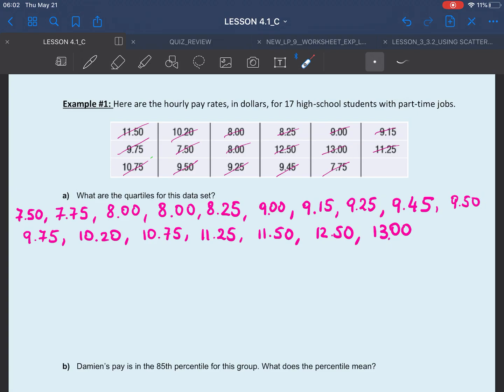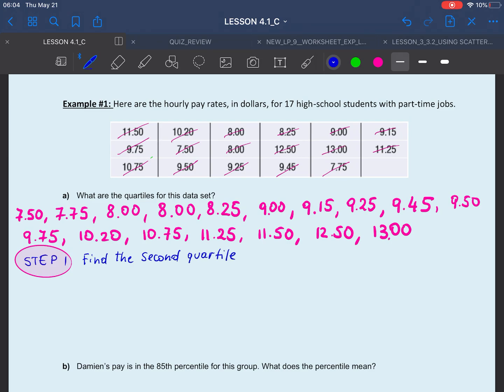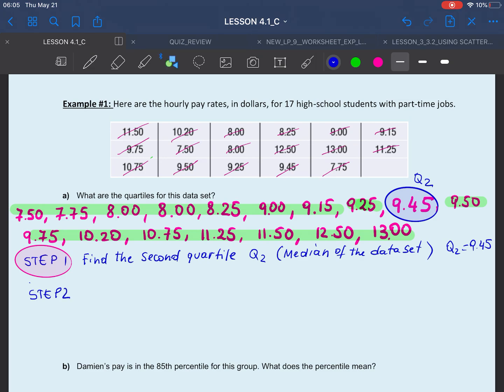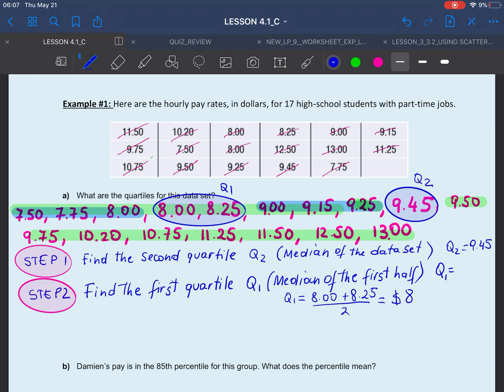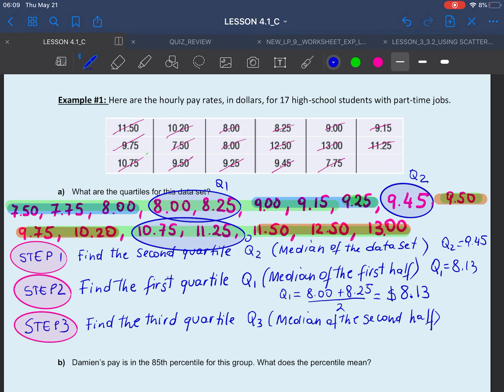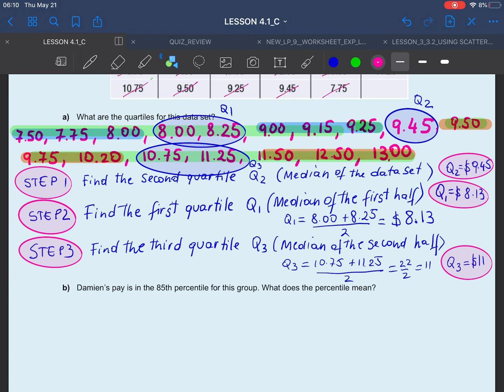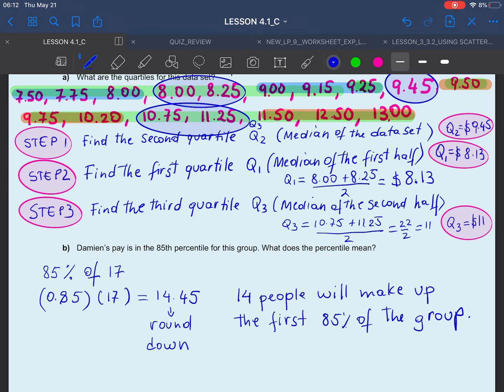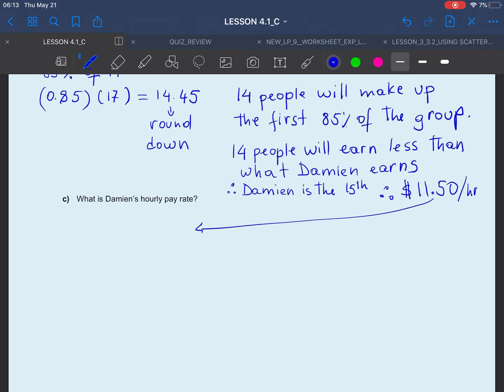Interpreting Statistics_Lesson _4.1_ Pg 3_ example